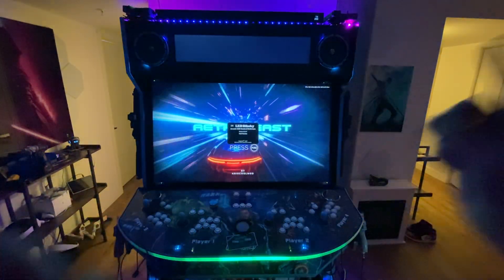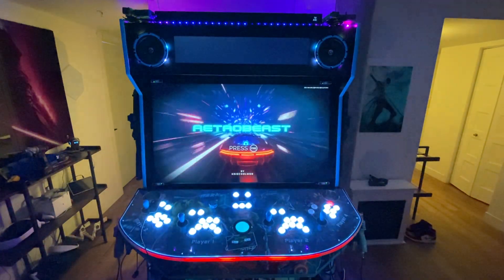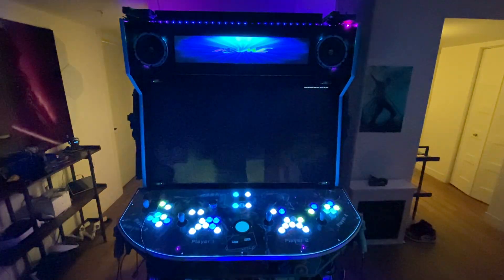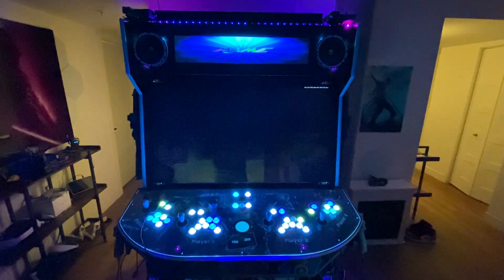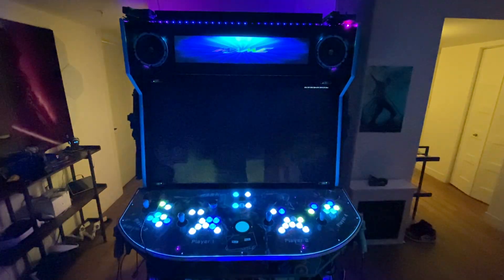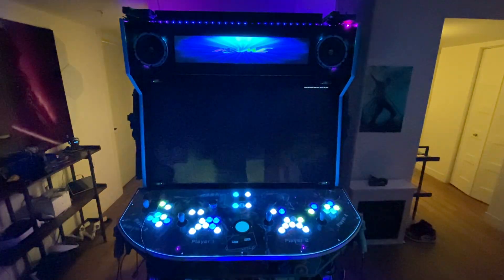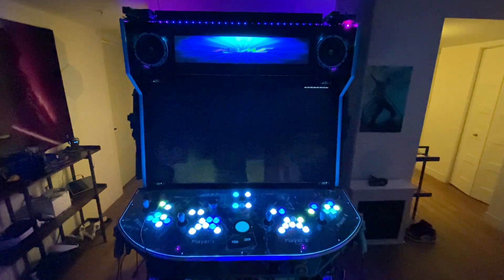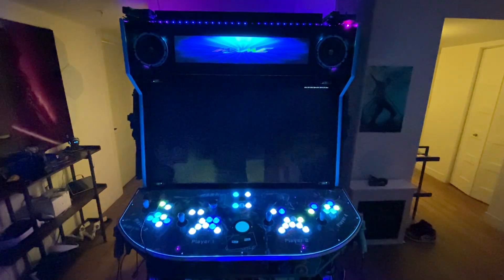Beast LedBlinky is Back !!! 160 Systems + Mame + LightGun